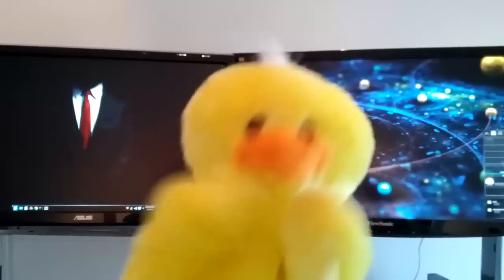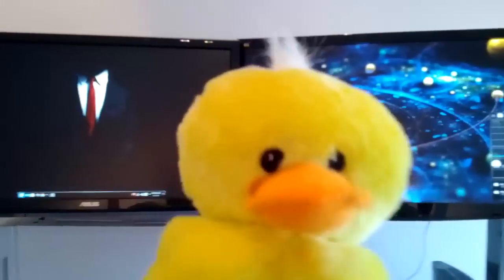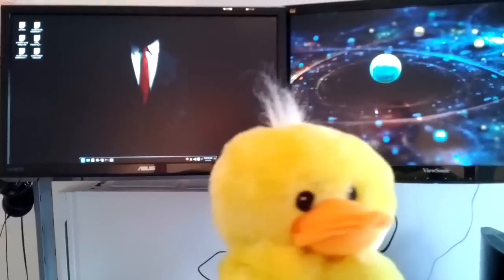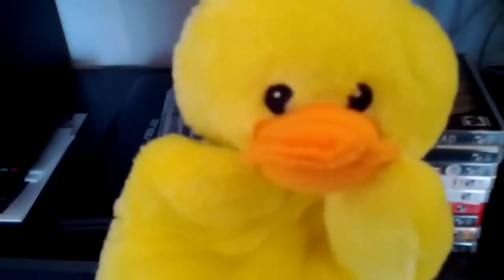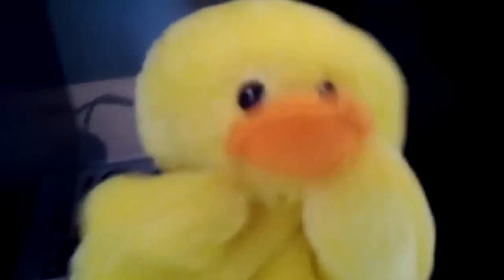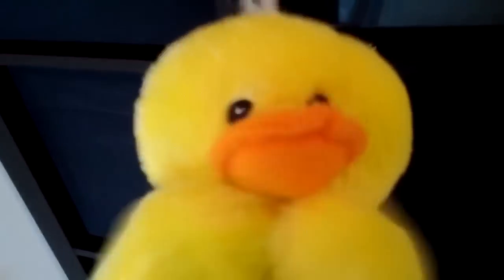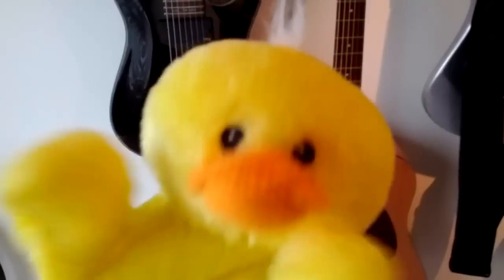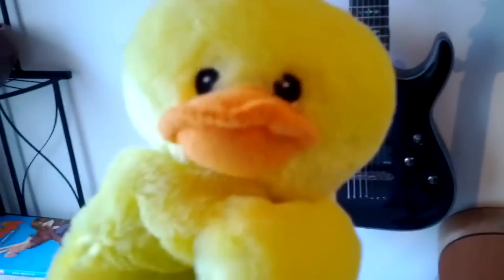Fuzzy Tolerance #21 - State of the Office 2013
A quick run around my office with my nausea-inducing phone cam.